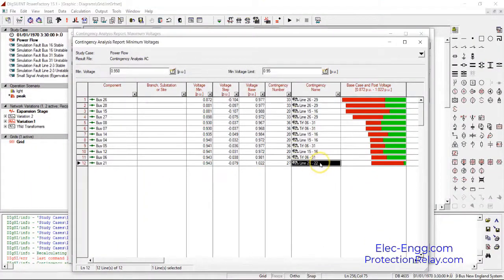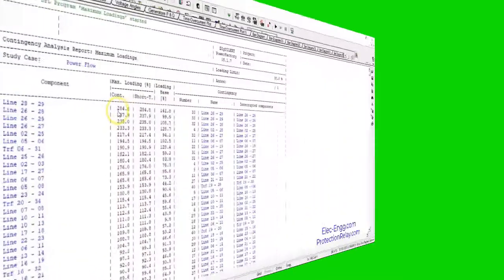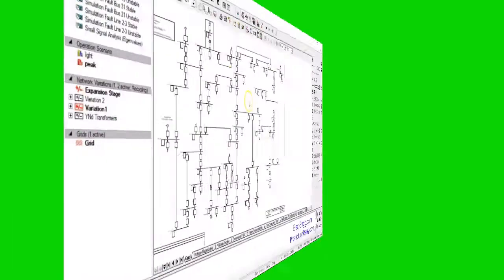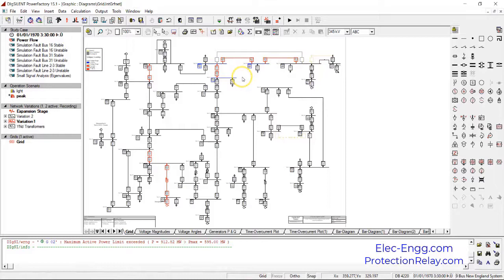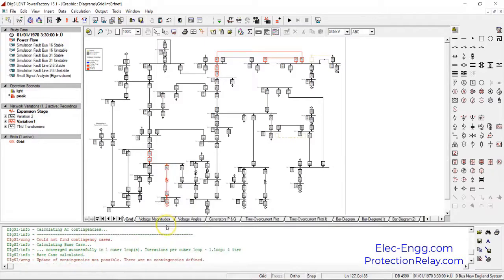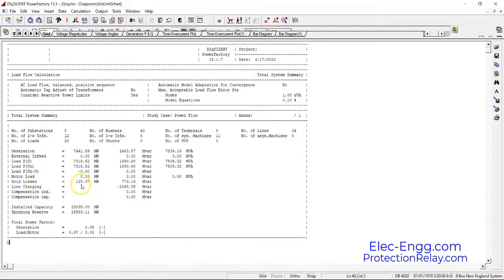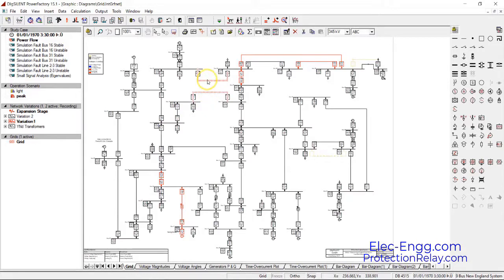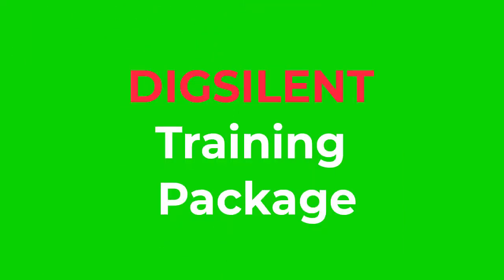Sample parts of the DIGSILENT Training Package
General introduction and software capabilities

Discussing basic capabilities and comparison with other network analysis programs
Create Username and Password
Introducing different parts, windows, and menus of the software
building a new project
Importing/exporting of the project
Drawing single diagram and data entrance
Introducing the capabilities of DIGSILENT communication with other programs
Describing graphic, display, and coloring settings
Describing the network drawing, text, and custom shapes inserting
Definition of area, zone, owner, and operator
Creating case study, variation, and scenario
Equipment modeling

Modeling of the external grid
Modeling of transmission lines in various methods
Modeling of the bus, switch, and circuit breaker
Modeling of different types of transformers
Modeling of the synchronous motor and generator
Modeling of the capacitive banks and reactors in series or parallel connection
Load-flow study

Reviewing the concept of load-flow study and application
Describing load-flow calculation methods and settings
Discussing the process of equations solve
Reporting the results of the study
Specifying the special outputs
Describing graphic considerations
Single contingency (N-1) study

Reviewing the concept of single contingency study and application
Creating different contingency definitions and settings
determining and checking the study results
Describing graphic considerations
Short-circuit study

Reviewing the concept and application of short-circuit studies
Overviewing of the IEC-60909 standard
Defining different types of the short-circuit studies
Discussing short-circuit settings
Describing graphic considerations
Transient stability study

Reviewing the concepts of transient stability
Defining AVR, Governor, and PSS and introducing DSL
Defining different types of events
Determining the appropriate parameters to create the output
Drawing different types of curves and outputs
Reviewing the available dynamic models in the software library
Protection study

Review the protection concepts
Definition of different relays types
Definition of CT and PT
Apply protection settings
Check the relays’ static performance
Check the relays’ dynamic performance
Check the protective coordination
Drawing the relays curves
Describing graphic considerations
Reviewing the available relay models in the software library
Executing multiple instances